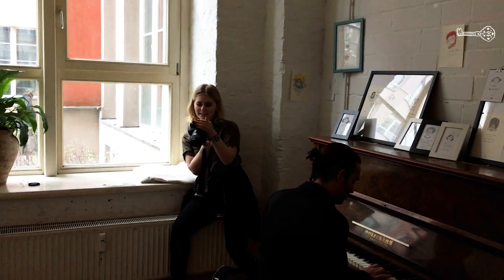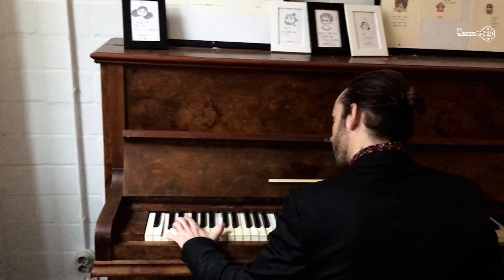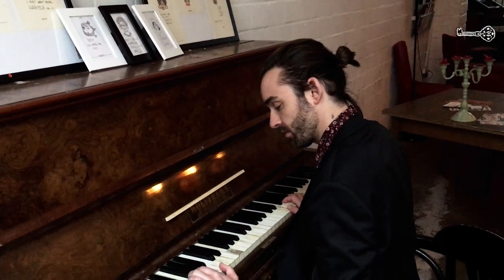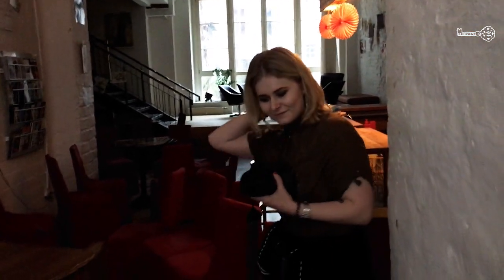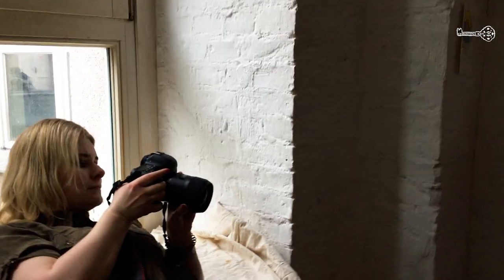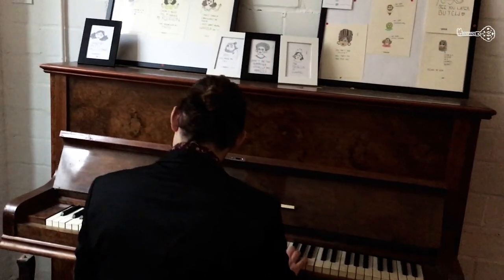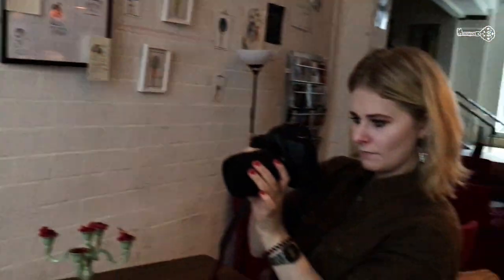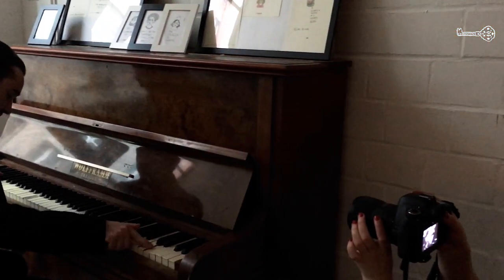Photoshooting With A Piano And Actor Daniel Kaiser-Küblböck - Christina Key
werbung
► Was für Fotografie-Equipment & Foto-Requisiten ich Dir nicht nur für die Glaskugel-Fotografie empfehlen kann, findest Du ab sofort
►Mein Fotografie-Buch

Amazing piano photoshooting with Actor Daniel Kaiser-Küblböck. I just love work with him, because he is such a great inspiration!

Check out his site here:

How do you guys like this video and the results? Let me know! :)

Nachtrag: Lieber Daniel, schon bei der ersten Begegnung habe ich sie deutlich gespürt - diese unglaubliche Aura, die dich umgeben hat. Du hattest eine so positive Ausstrahlung, dass man direkt selbst gut gelaunt war. Dich hat eine Wärme und Herzlichkeit umgeben, die ich geliebt habe. Bei unserem ersten Treffen wolltest Du unglaublich viel über mich wissen. Du wolltest mich kennen lernen. Du warst stets so positiv und fröhlich. Direkt habe ich dich in mein Herz geschlossen, du warst mir auf Anhieb sympathisch und ich war erstaunt über das Gefühl, das sich um mich legte. Ich hatte das Gefühl, als ob wir uns schon seit Ewigkeiten kennen. Ich hatte schon beim ersten Treffen das Gefühl, einen alten Freund zu treffen.